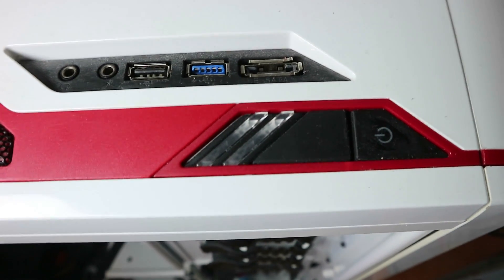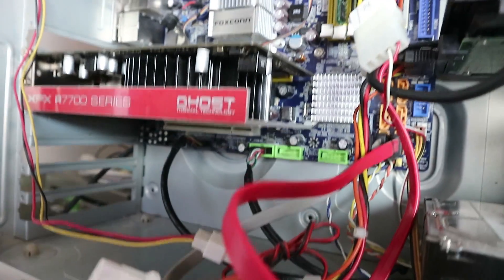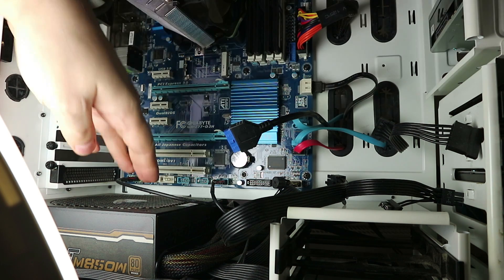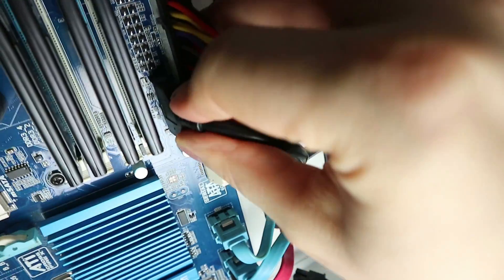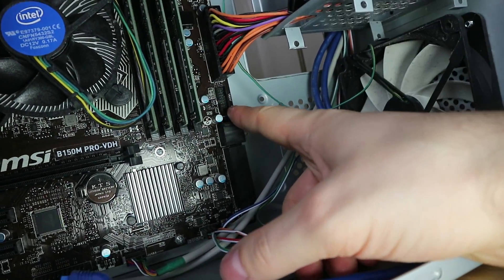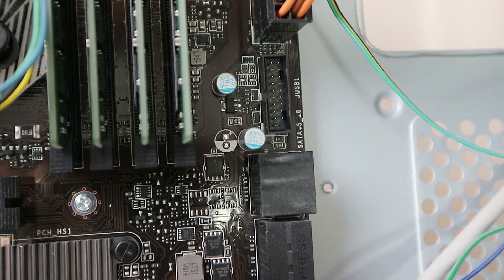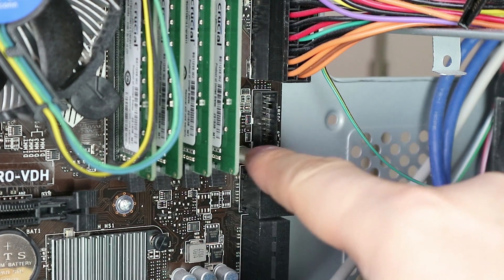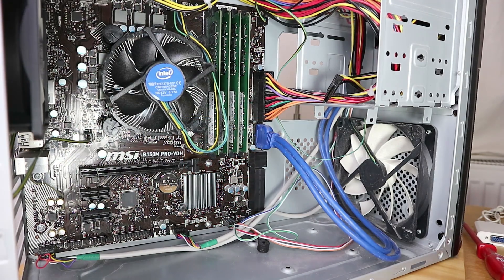How to Connect the USB 3.0 Front Panel to Your Motherboard (or USB 3.1/3.2)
Connect a USB 3.0 front panel or box case connector port to the mainboard with these easy steps on different motherboards. Realize whether or not it has a port at all. USB 3.1 uses a different but somewhat similar port ,which should be no problem to identify too.